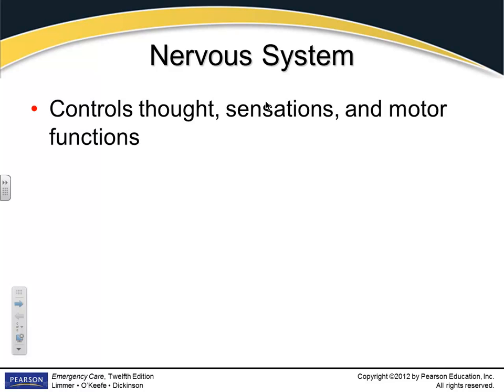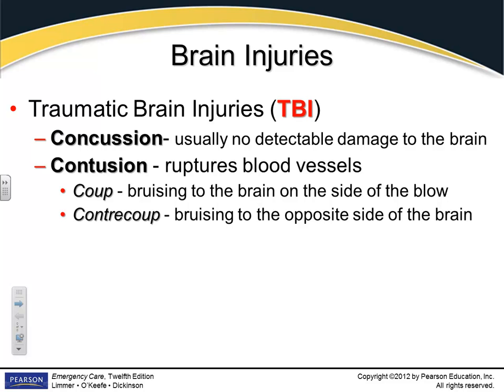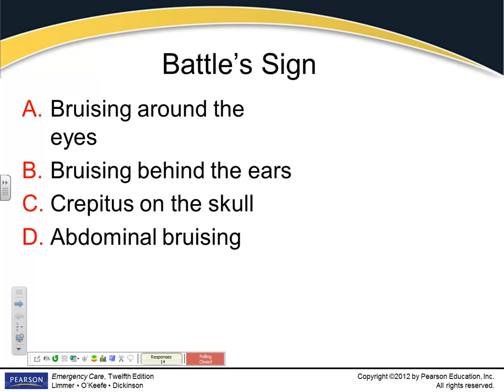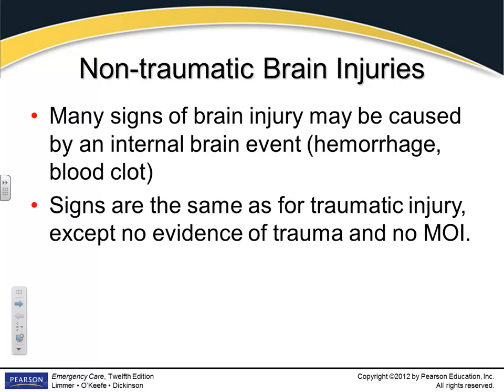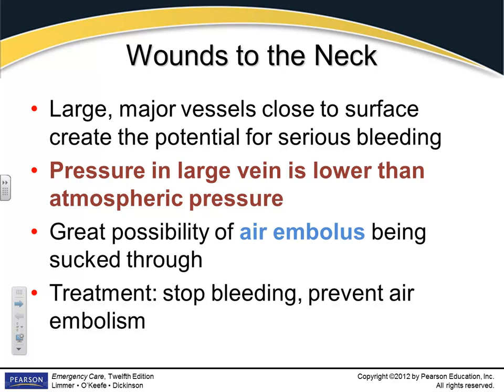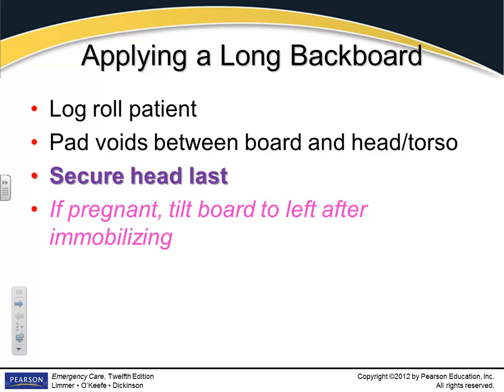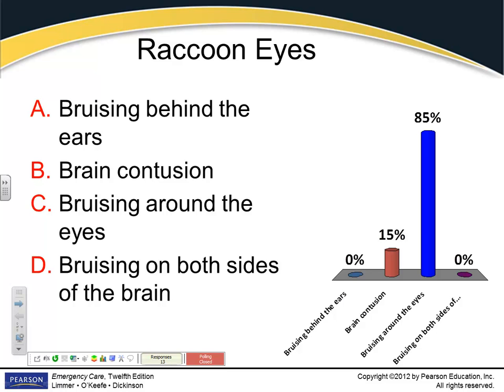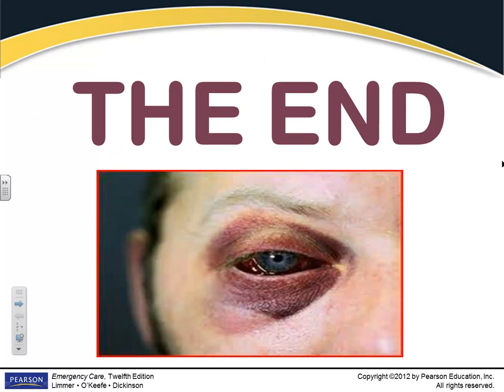Chapter 31 Head and spinal injuries